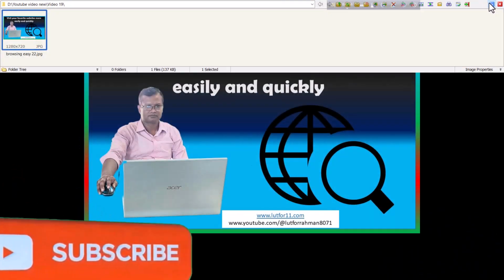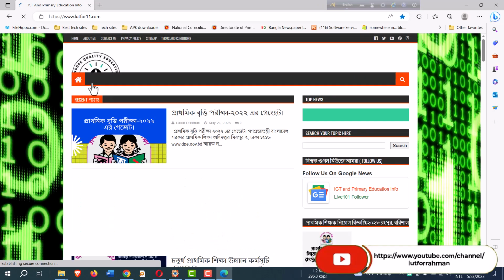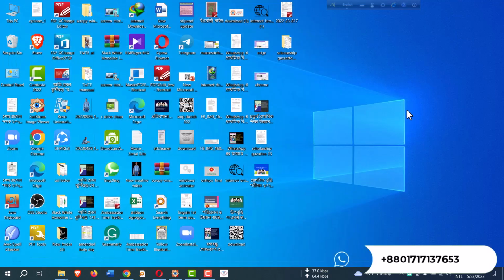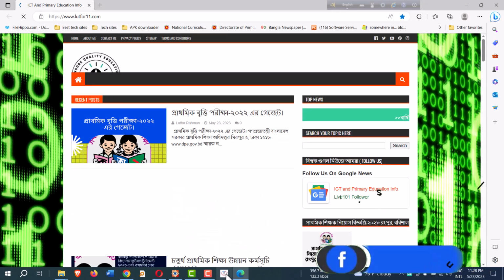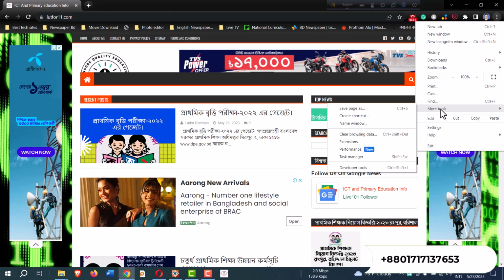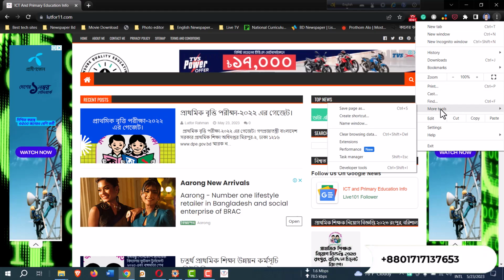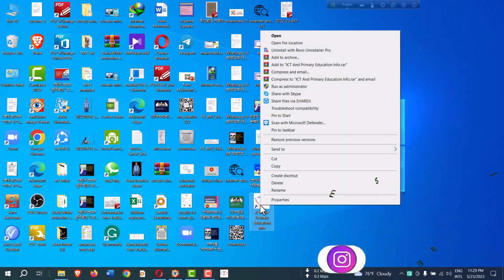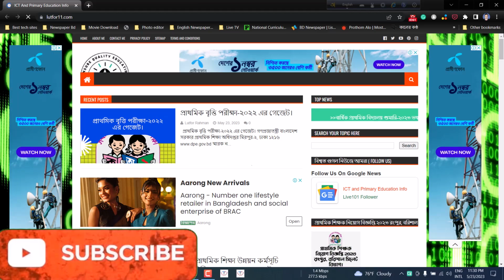Visit your favorite websites more easily and quickly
Hello viewers, how are you all? I hope you are well. As always, today I am back with a new tutorial.

We all have some favorite websites that we use every day. Since we have to use it constantly, it is quite a hassle to go to the browser and see the address again and again, that's why we bookmark certain websites or pin them to the home page. This ensures fast website loading, but you can navigate your website faster than you want.

Today we will see how to pin specific websites to the taskbar.

Pinning to Microsoft Edge
Pinning in Microsoft Edge is easy. Go to the specified website, click on the three dots to go to More Tools and click on Pin to the taskbar.

Pinned to Chrome
Adding websites to Chrome's taskbar is a bit tricky. Go to the specified website, click on the three dots, go to More Tools and click on Create Shortcut. Doing so creates a shortcut to your website on the desktop. Now our task will be to pin it. Right-click and click Pin to the taskbar to pin this shortcut.

last word
So let's see how to easily browse any website faster. Hope you like this trick.

Please:
.LIKE. COMMENTS. &. SHARE
Recommended for you:
***বিকাশ এপ দিয়ে ঘরে বসে পল্লী বিদ্যুৎ বিল শোধ করুন। How to pay polli biddut bill by bkash app
***How To Transfer Files From Android To Pc Shareit শেয়ার ইট দিয়ে মোবাইল থেকে পিসিতে ফাইল ট্রান্সফার